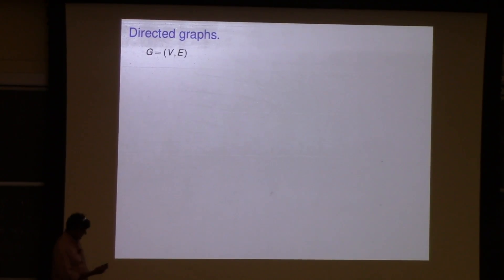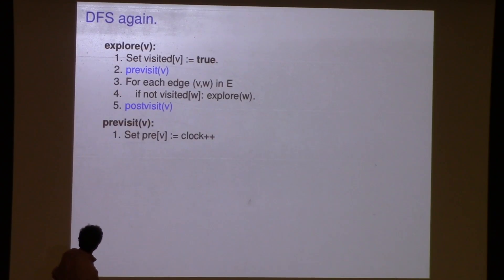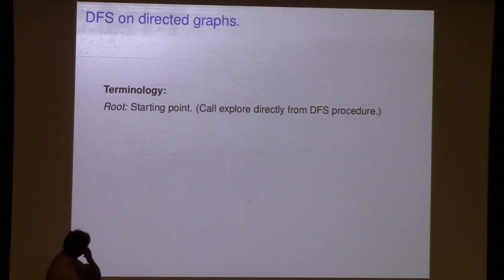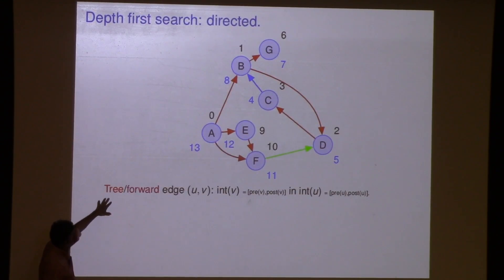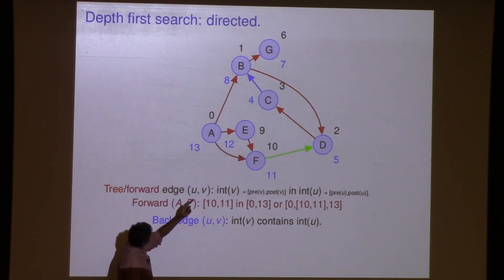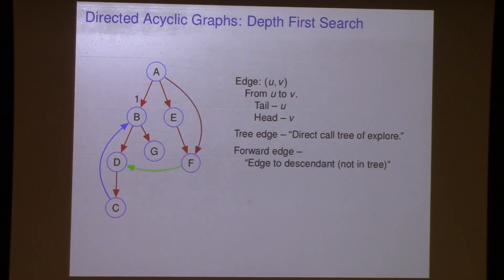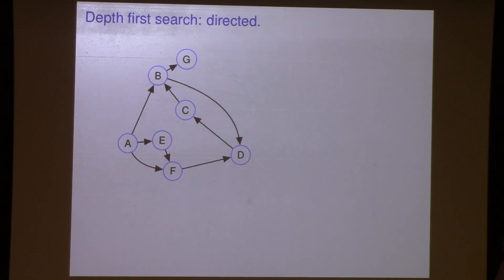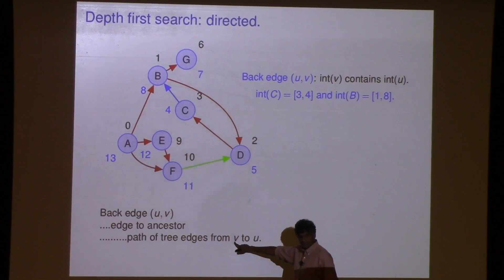CS170 9/11/18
First 20min of lecture only.